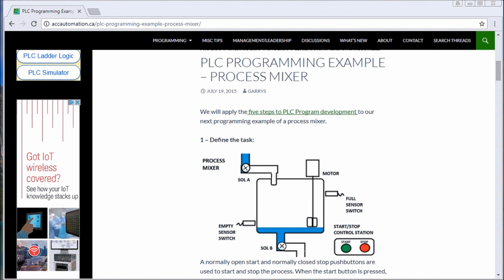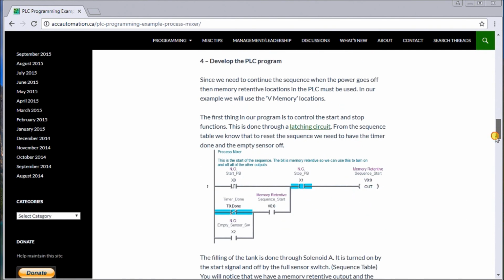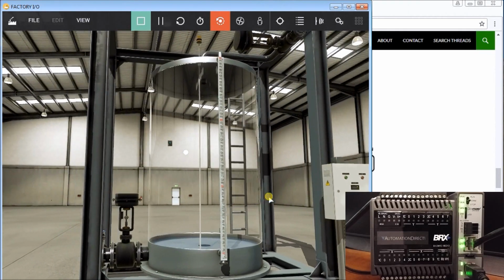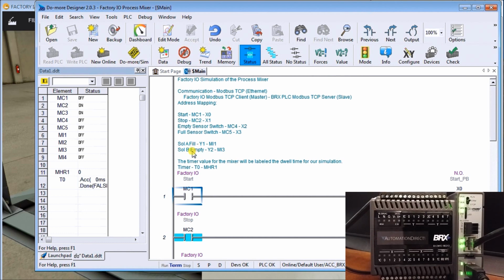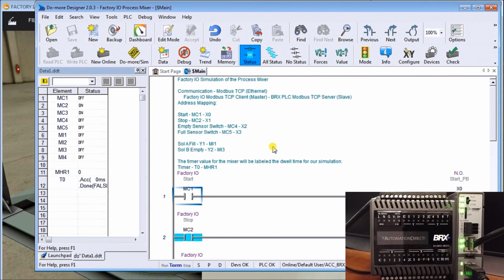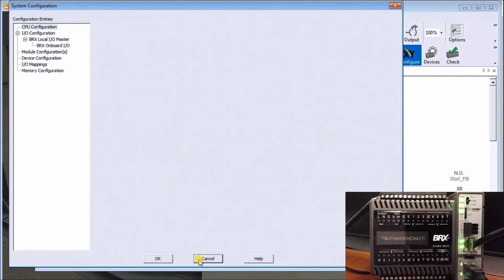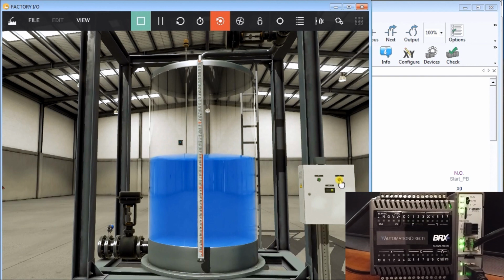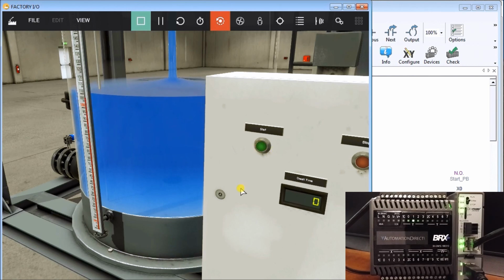PLC Process Mixer Logic Put to the Ultimate Factory Test!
We applied the five steps to a PLC programming example of a process mixer.
The process mixer ladder logic program will now be tested. This test simulation will be done on Factory IO.
More information can be found on our Website, including all the links and downloads mentioned in the video.

Previously, we applied the five steps to PLC Program development to our example of a process mixer.
We will now simulate the process using Factory IO. This will communicate Modbus TCP to a BRX series PLC. Testing the program is an important part of the development process of a PLC program. Here is a review of the steps:

1.Define the task
2.Define the inputs and outputs
3.Develop a logical sequence of operation
4.Develop the PLC program
5.Test the program